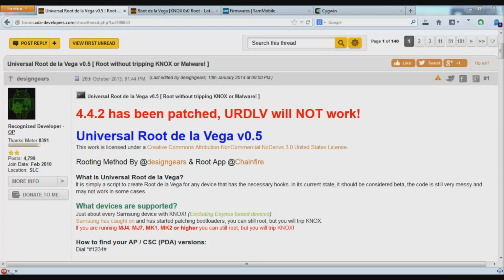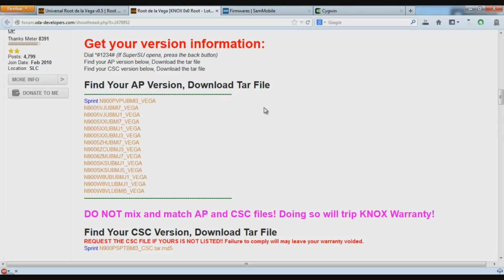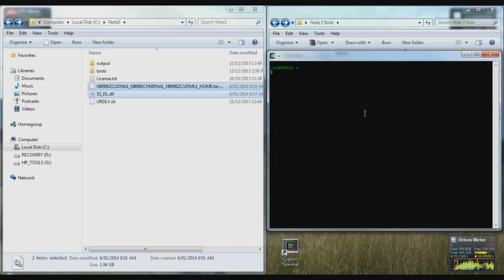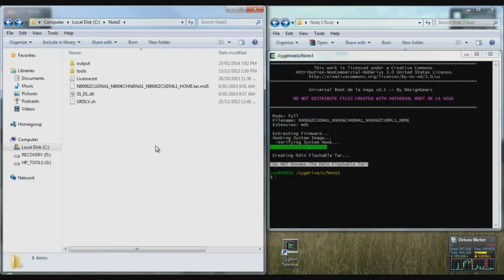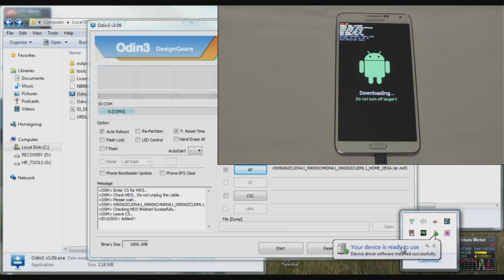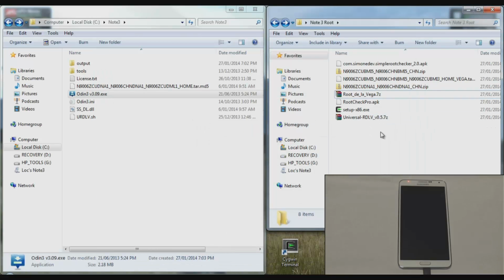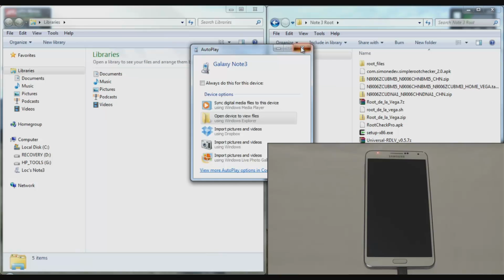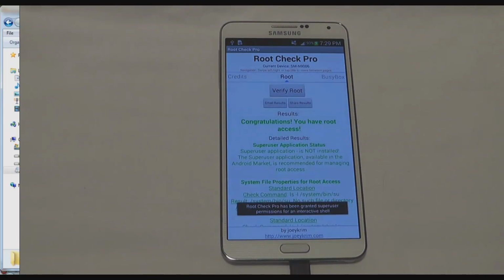How to Root Samsung Galaxy Note 3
In this video we'll root our Samsung Galaxy Note 3 using the Universal Root de la Vega method by DesignGears.